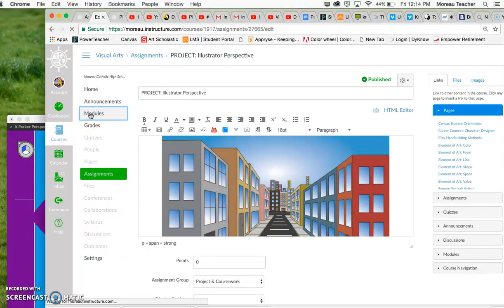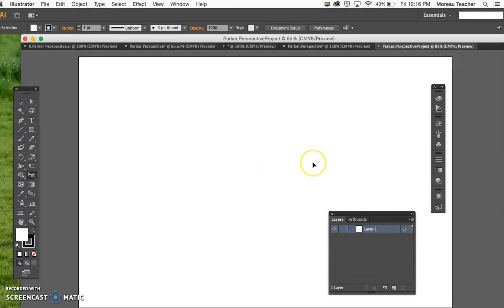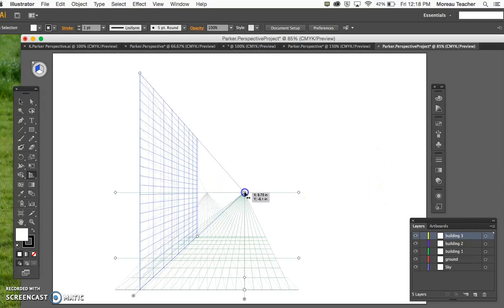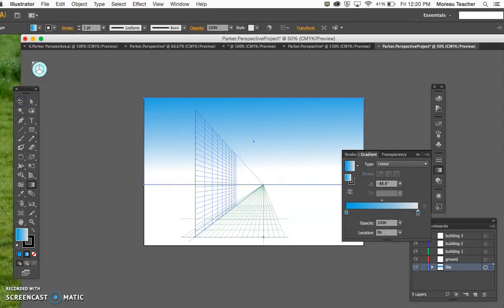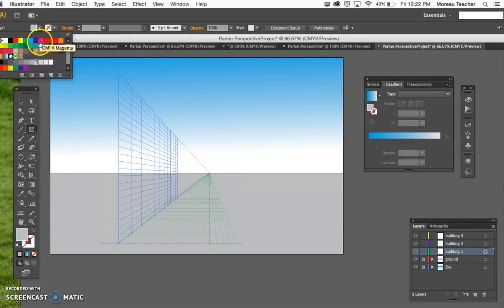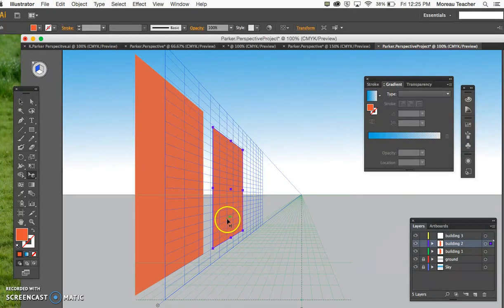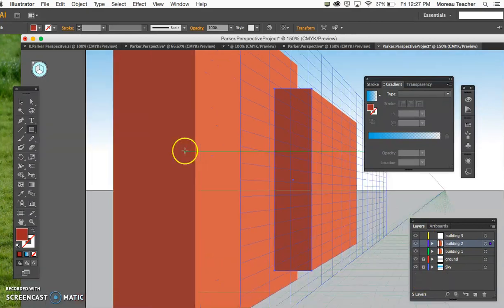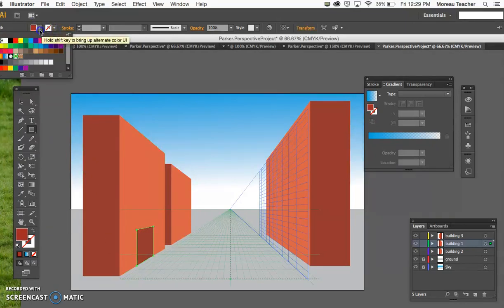Ai Perspective City #1